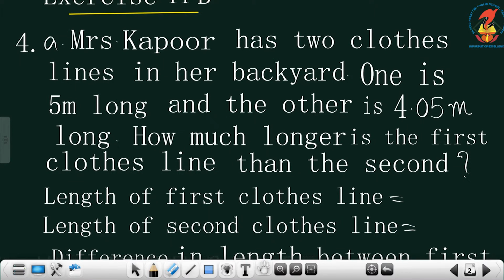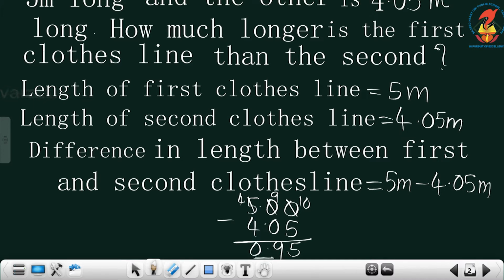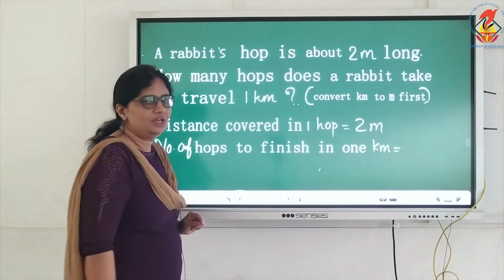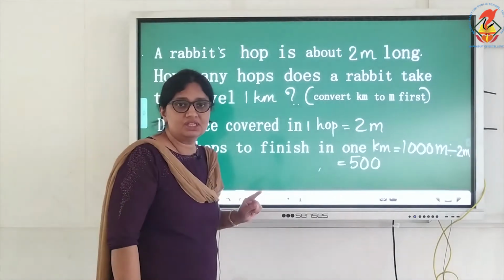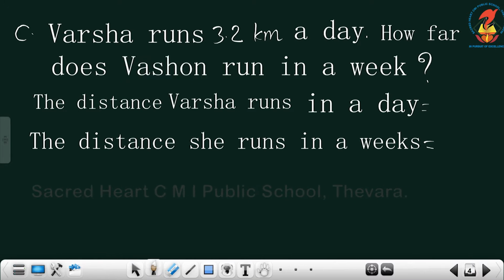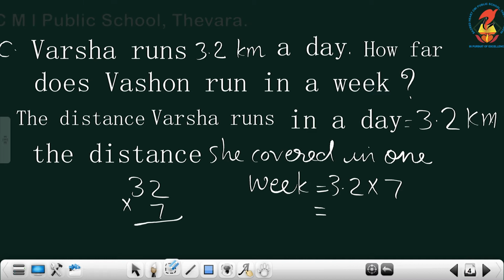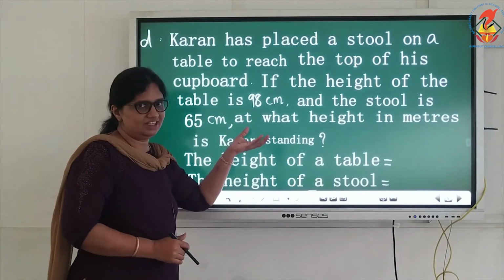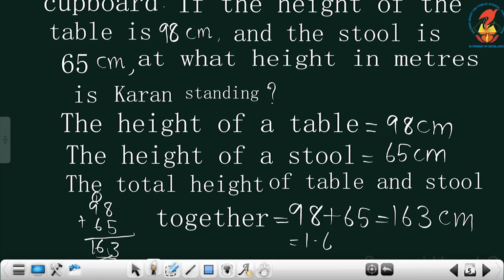Maths05 Chapter 11 Measurement Video 02 Exercise Problems